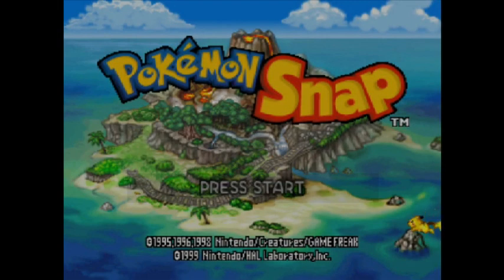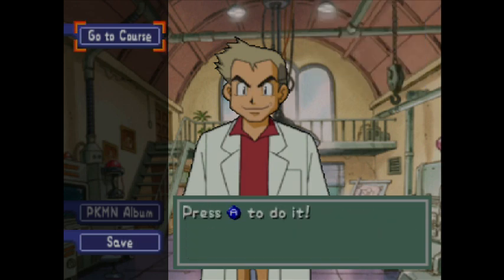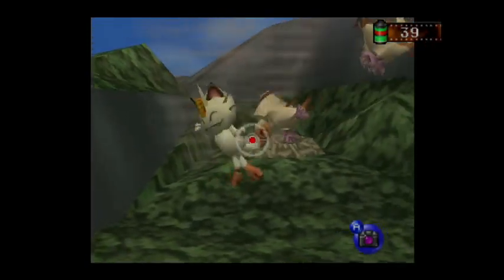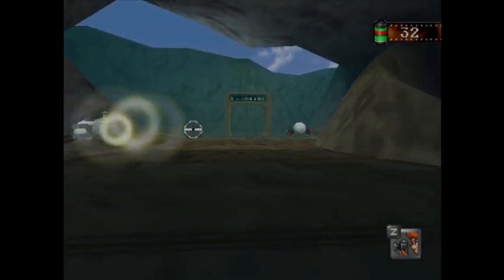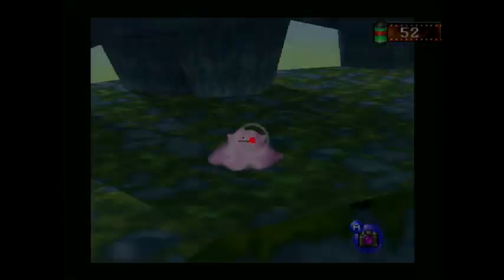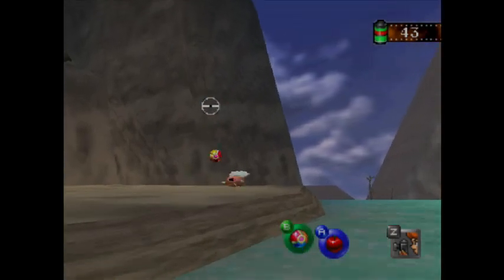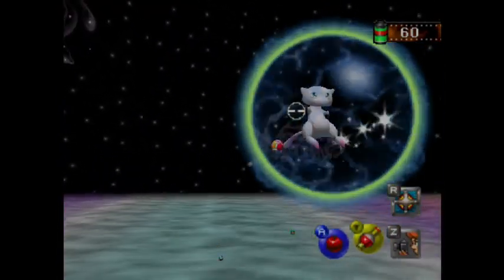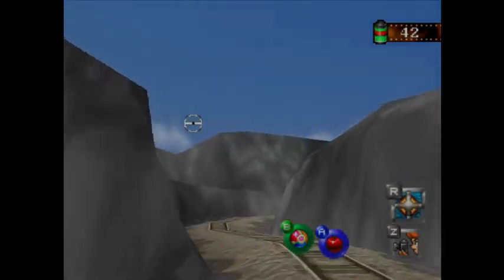Beneficial Game Review - Pokemon Snap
The first Beneficial Gamer review is here! Pokemon Snap for the Nintendo 64 is defined by many as a classic masterpiece! Join me as I talk about what exactly the fuss is about!